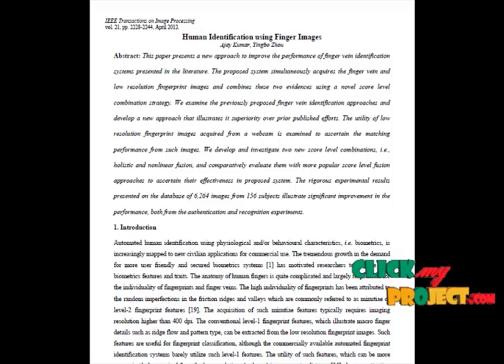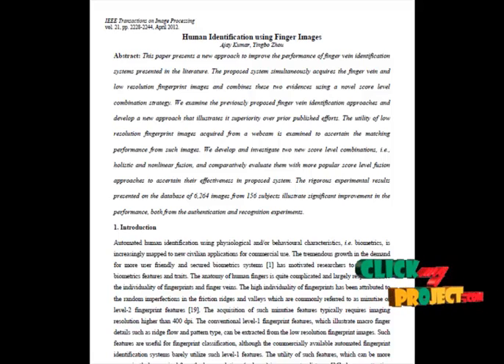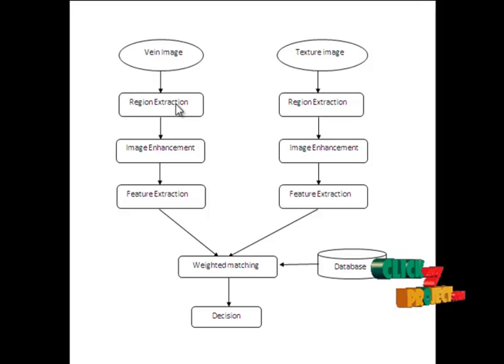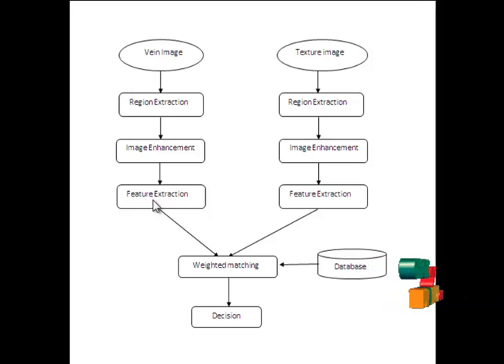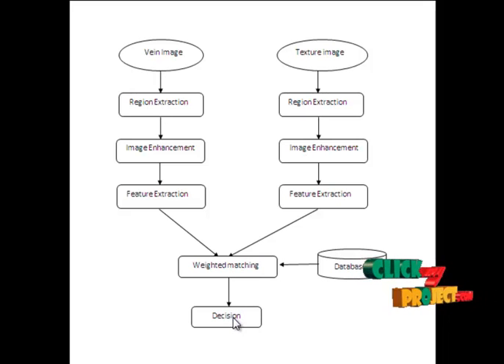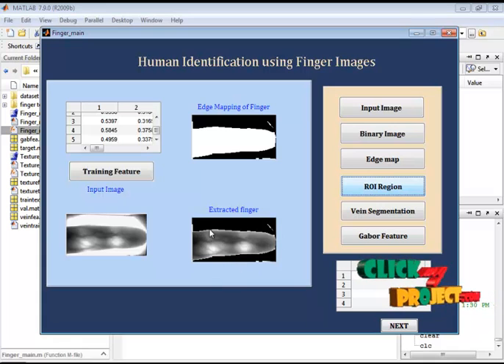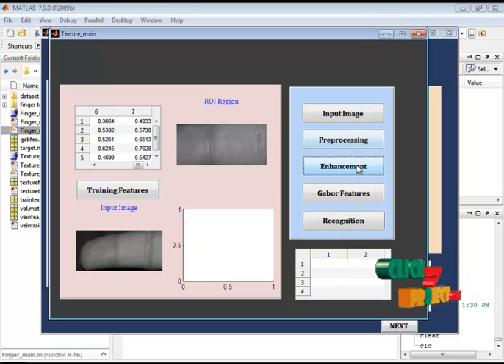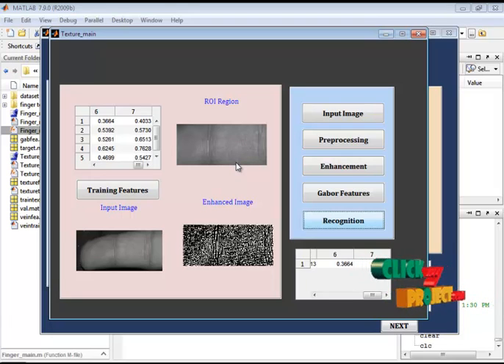Final Year Projects | Human Identification using Finger Images